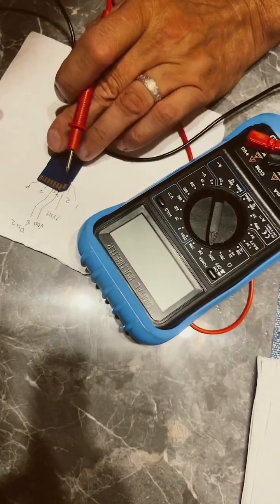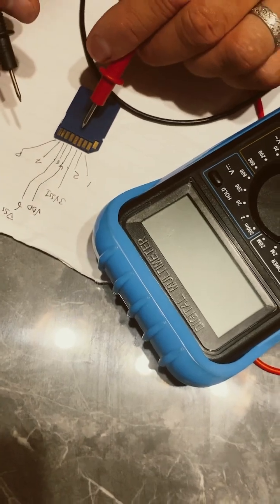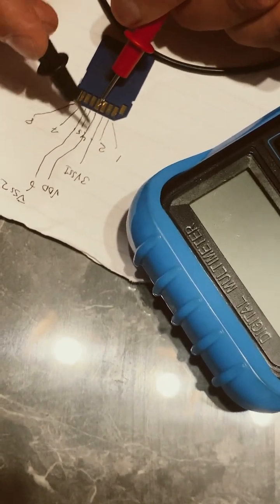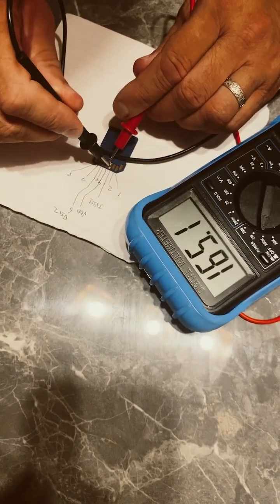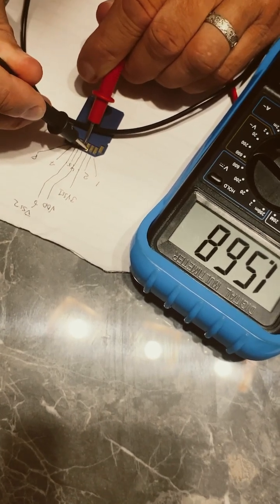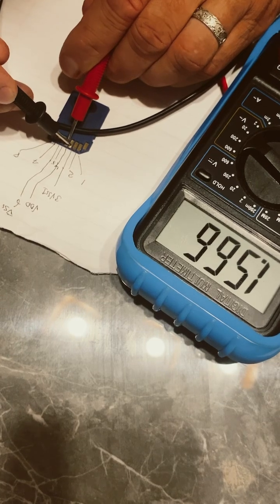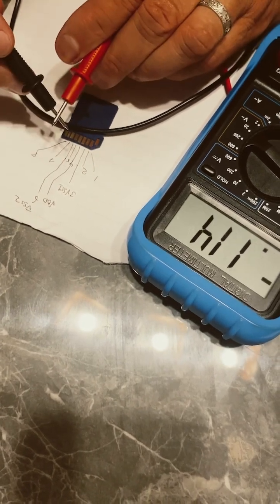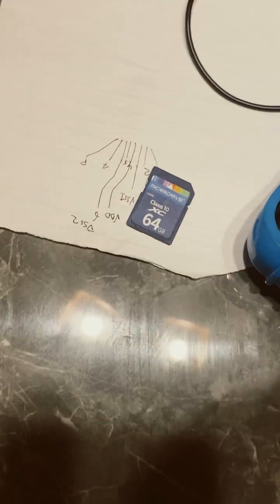SD Card Short Circuit? ⚡️ FAST Check for Data Recovery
Is your SD card getting hot or causing your device to crash? It might have an internal short! This is a critical failure that signals a need for professional DataRecovery.

How to Check:

Set a multimeter to Resistance (Ω) or Continuity mode.
Test the resistance between the VDD (Voltage) pin and the GND (Ground) pin.
A reading that is extremely low (close to 0 Ω) indicates a direct short.

⚠️ Short = DANGER! Stop using the card immediately! Further power can cause irreparable damage. A low reading means the controller or memory chip has failed—a common reason for complex data recovery procedures like NAND-off or monolith repair.